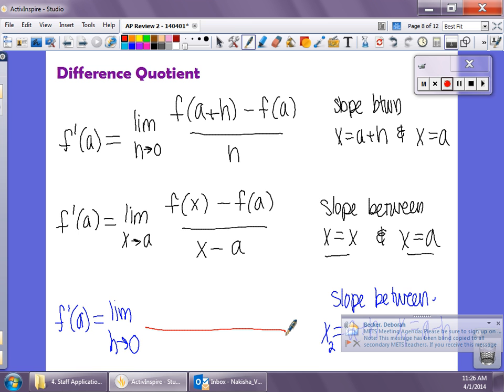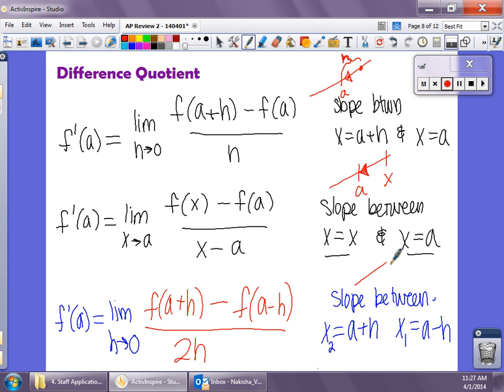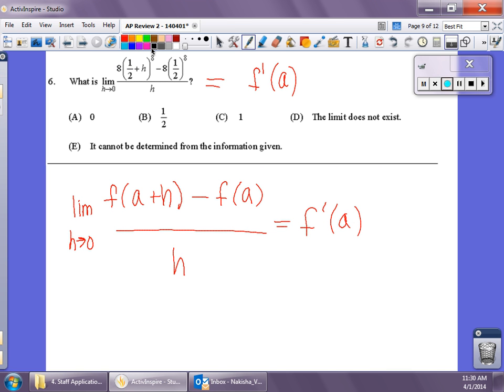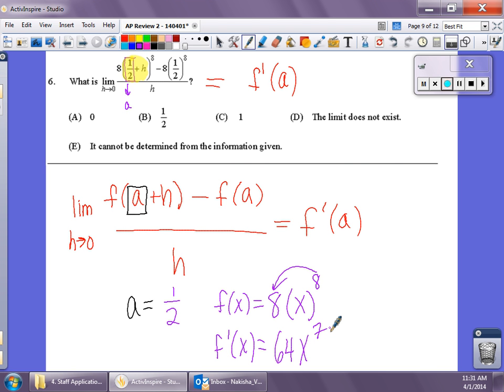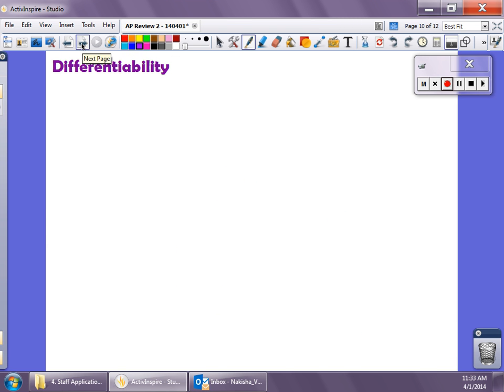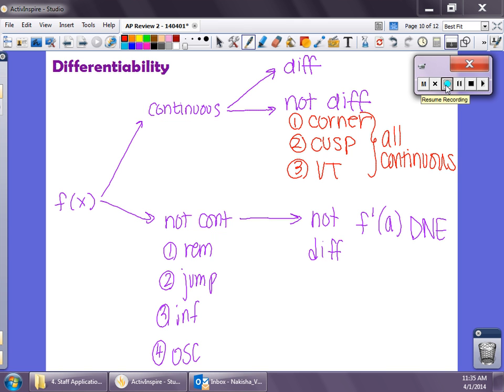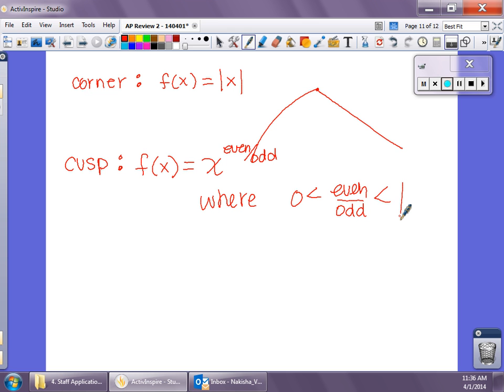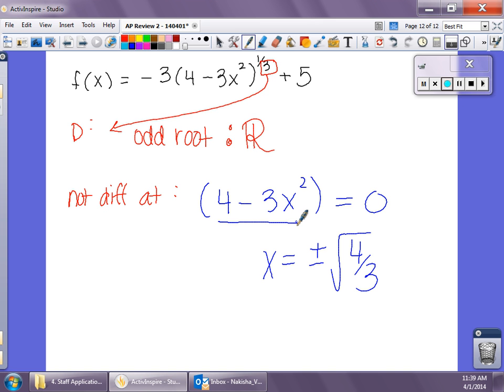AP Review 2 14_4_1